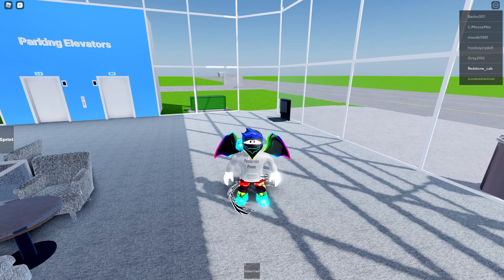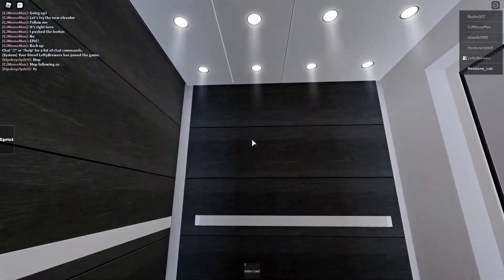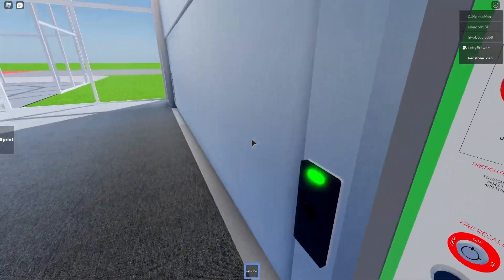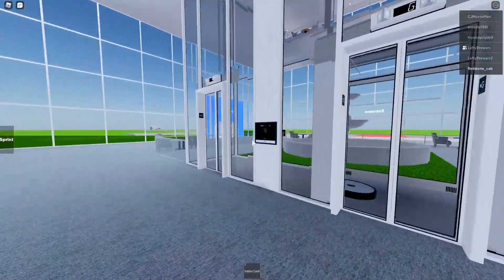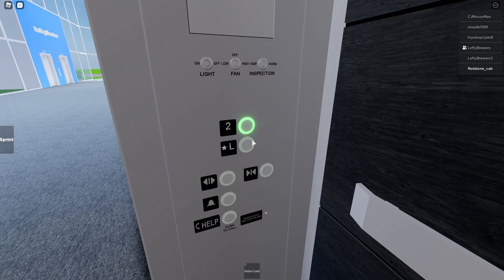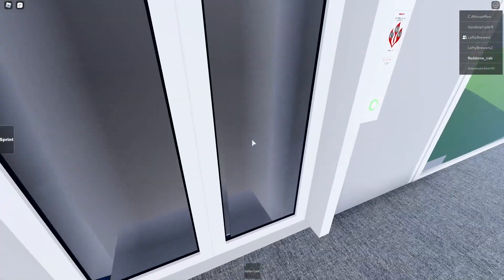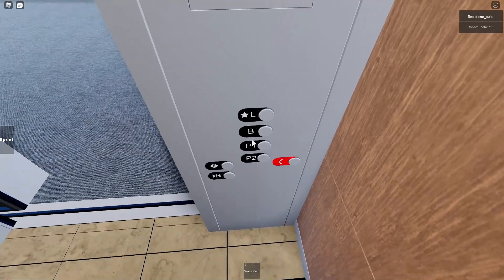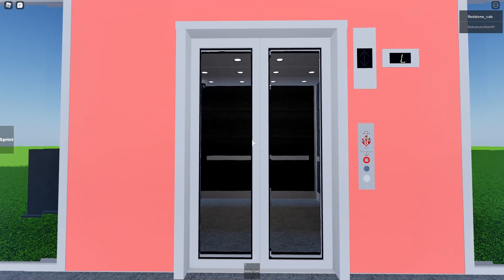NEW EPIC MOTOR! Roblox quest corp HQ!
hi guys sub for 200